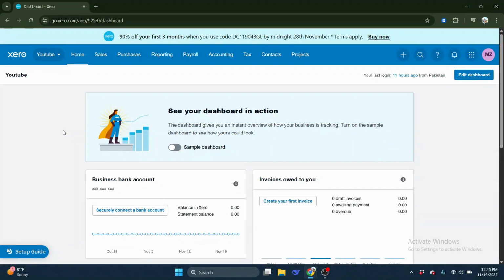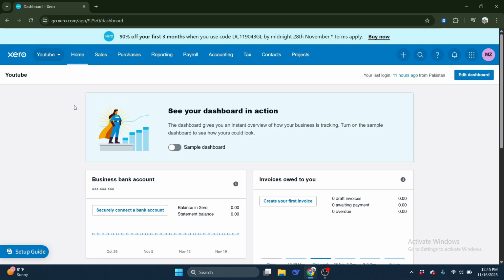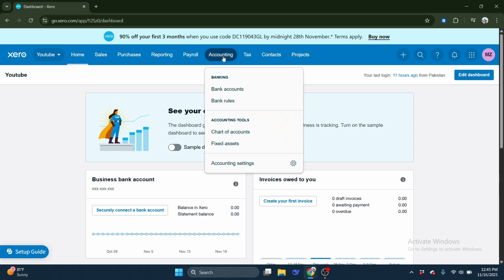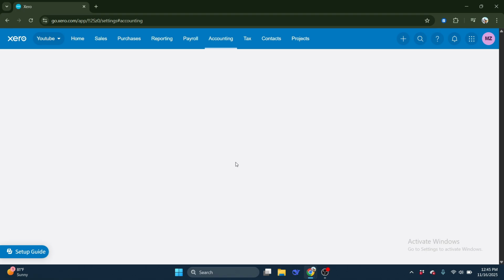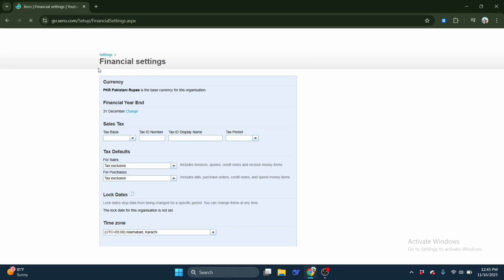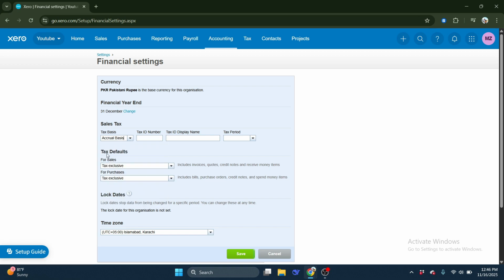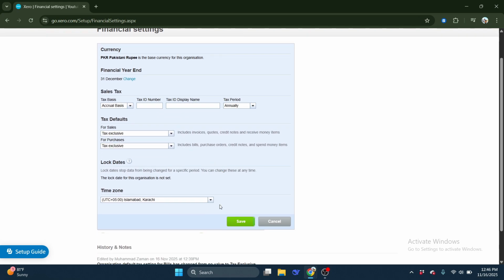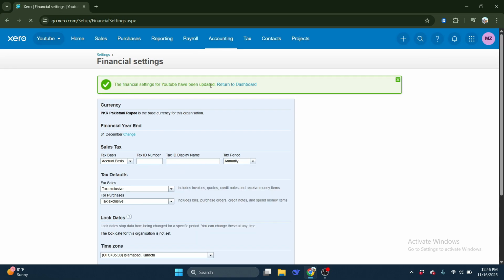How To Do Your Own VAT Return In XERO - Step By Step (2026 Guide)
Learn how to complete your VAT return in Xero with this step-by-step 2025 guide. This tutorial covers entering transactions, reviewing tax reports, submitting returns, and ensuring compliance with VAT regulations. Perfect for beginners looking for a clear and practical Xero VAT return guide.